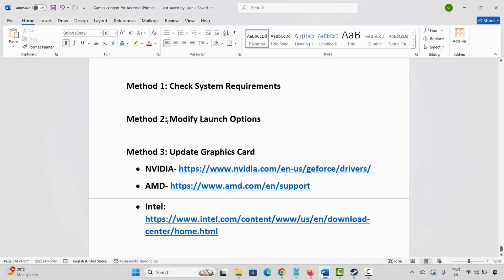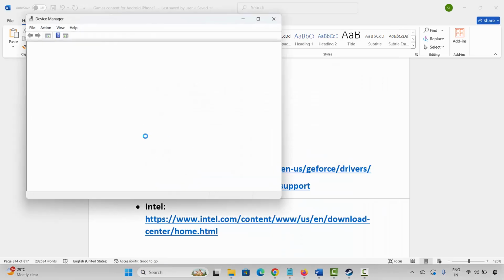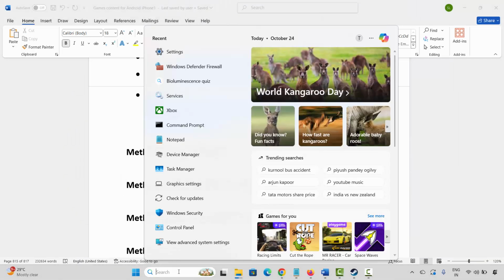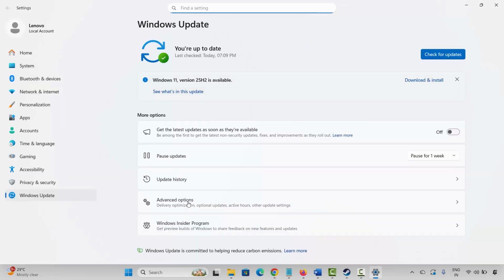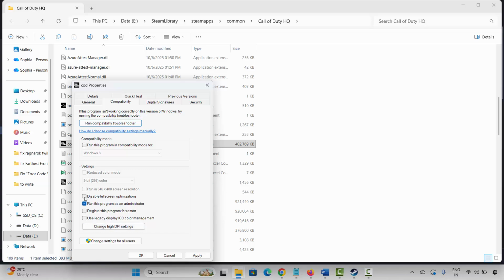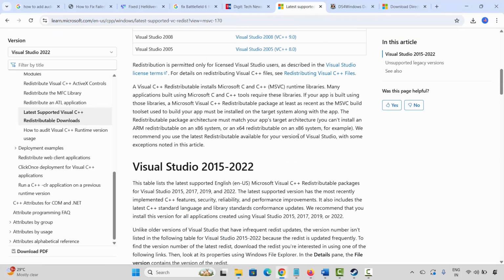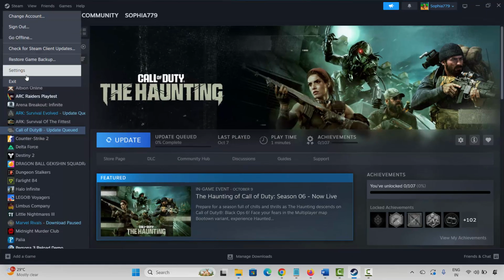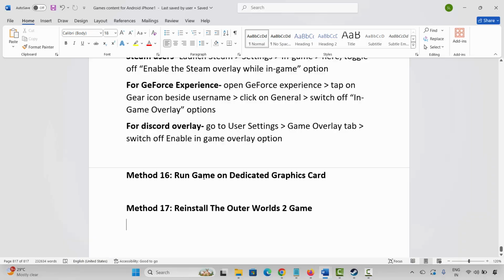Fix The Outer Worlds 2 Crashing at Startup, Black Screen, Not Launching, Lagging, Not Loading on PC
In this video guide, you will know Fix The Outer Worlds 2 Crashing at Startup, Black Screen, Not Launching, Lagging, Not Loading on PC
How to Fix The Outer Worlds 2 crashing issue,
The Outer Worlds 2 “crashing on start-up” black screen error,
How To Fix The Outer Worlds 2 Stuck on Loading Screen on PC,
Fixing lag and stuttering in The Outer Worlds 2,
How To Fix The Outer Worlds 2 Not Launching on Windows 11/10,